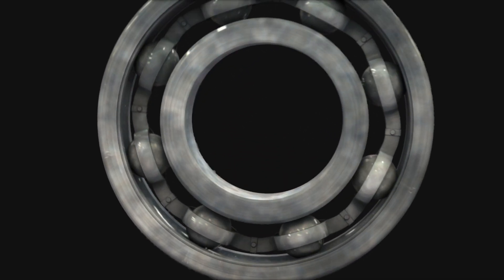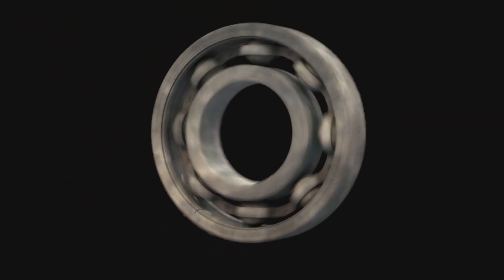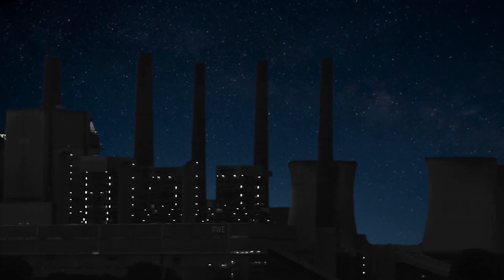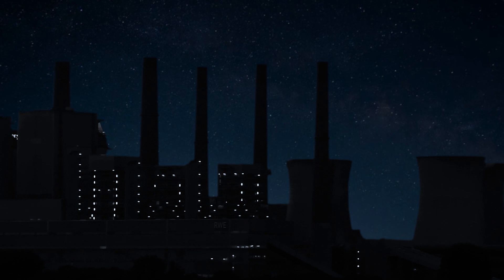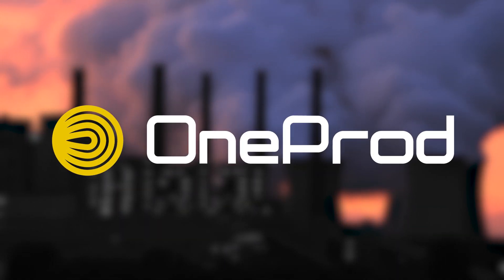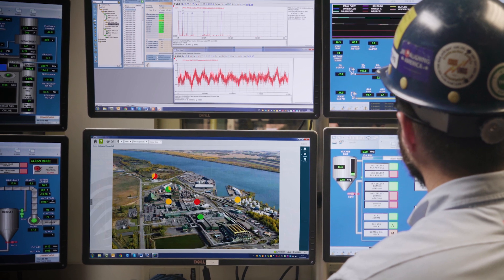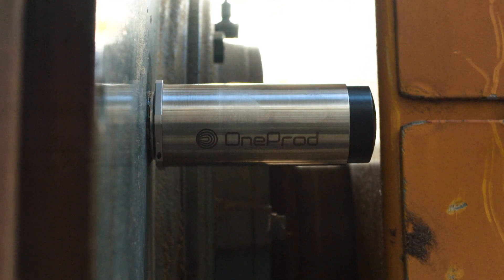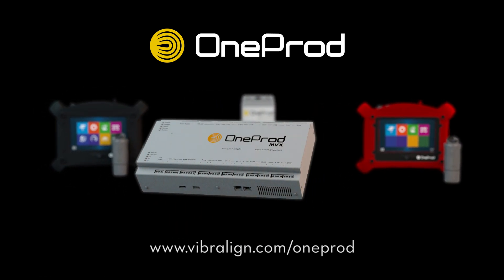Introducing Acoem Condition Monitoring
Introducing our fully integrated condition monitoring solutions, designed to eliminate gaps in your predictive maintenance program.